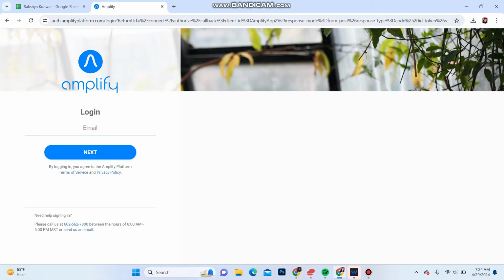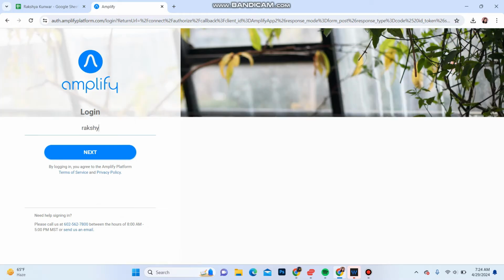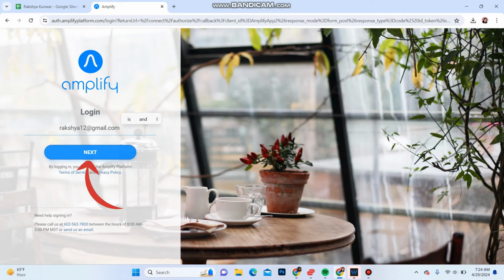How to Sign In Into Amplify HR Account (2024) | Login to Amplify HR Account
Amplify your HR capabilities by logging into your Amplify HR account effortlessly. This video guide provides clear instructions on accessing your Amplify HR account, empowering you to manage your HR tasks with ease. Get ready to optimize your HR processes and enhance your workforce management experience.